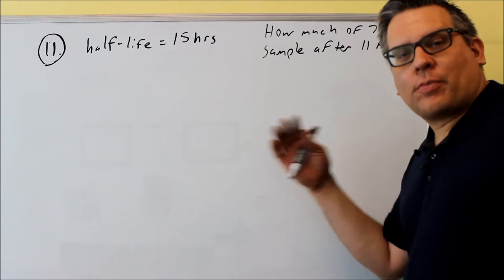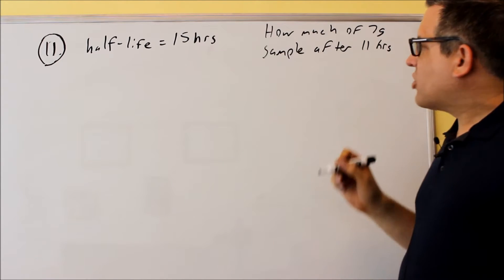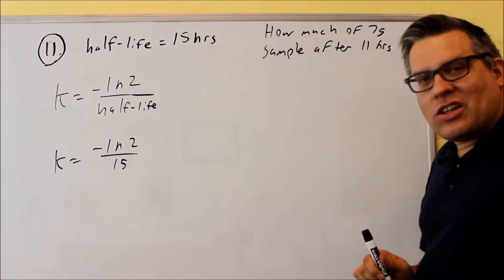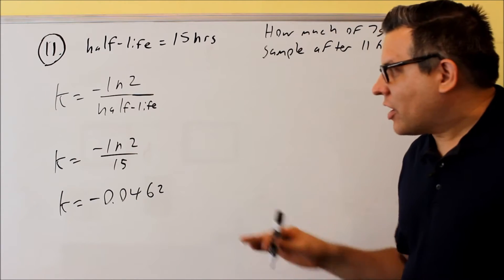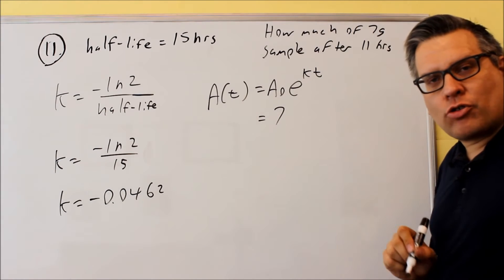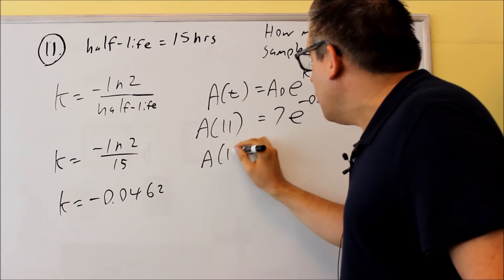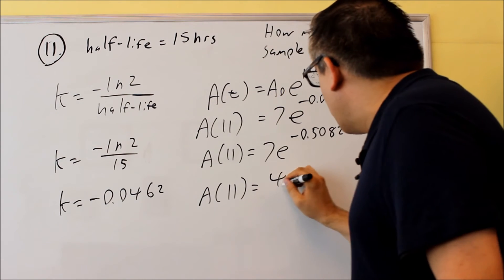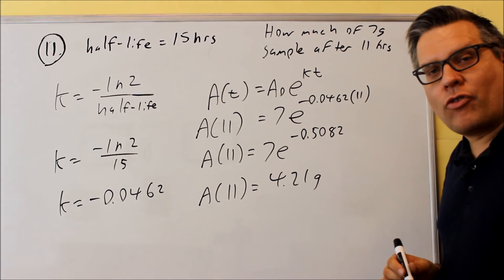MATH 126 Precalculus Sample Test 3 Review #11